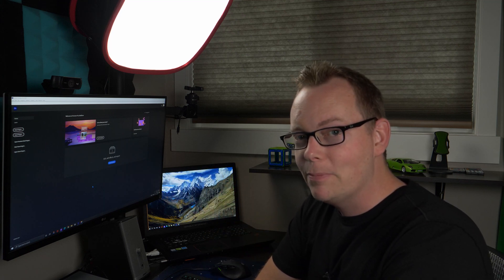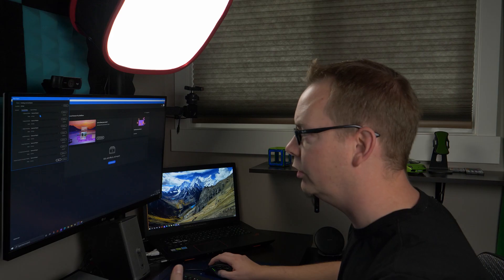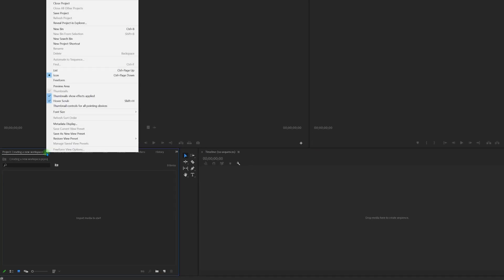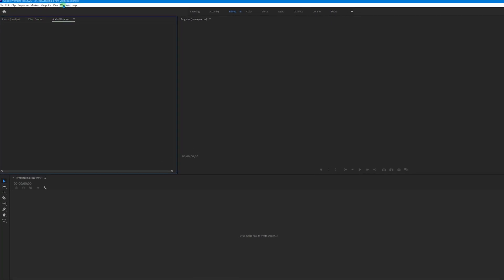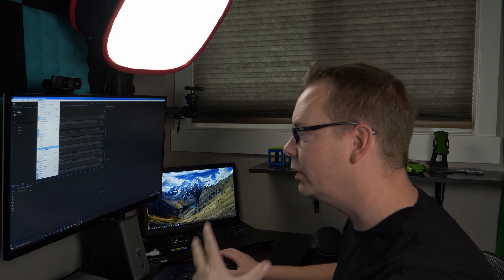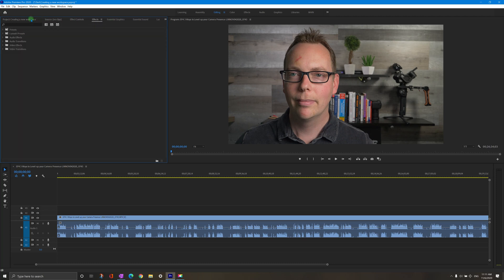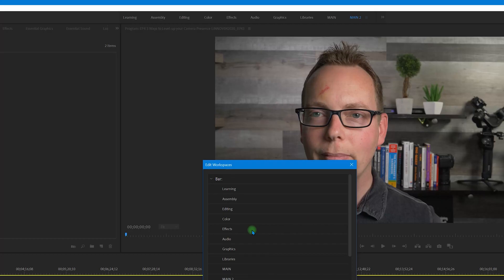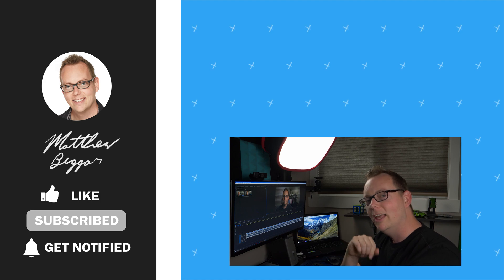Premiere Pro Workspace | Optimized Video Editing Setup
When you're first getting started with Adobe Premiere Pro it can be a little overwhelming so I'm going to show you how to customize and simplify your Premiere Pro Workspace for ANY kind of video editing project.

This is the best way to get started as a beginner so you can focus on learning the essentials first!

💗 Want more support?
Join the most supportive community for Purpose-Driven Video Creators on Facebook where you can get:
✅ Constructive feedback on your content
✅ Learn more about video creation
✅ Watch live tutorials and expert interviews
✅ Help other Purpose-Driven Video Creators grow